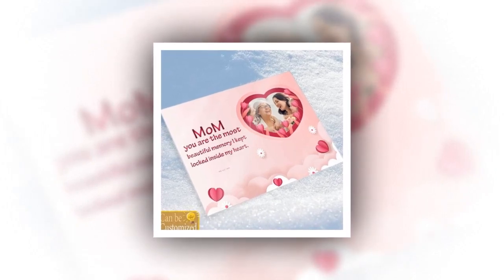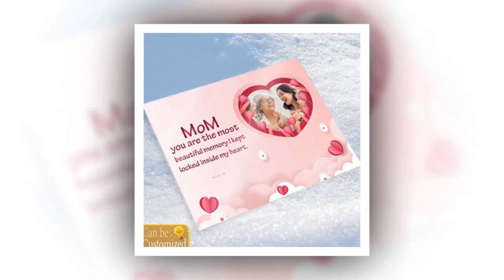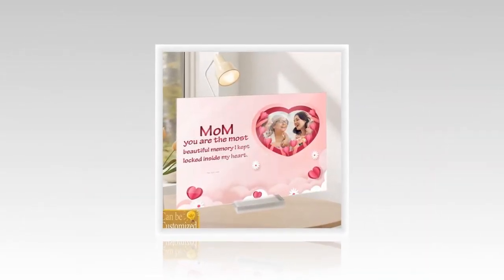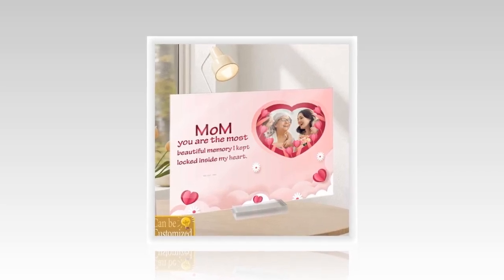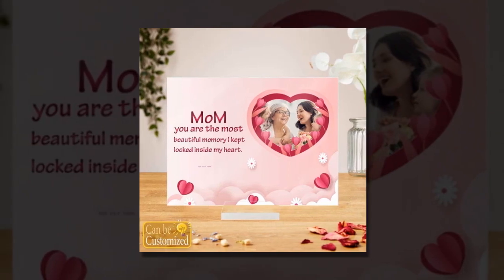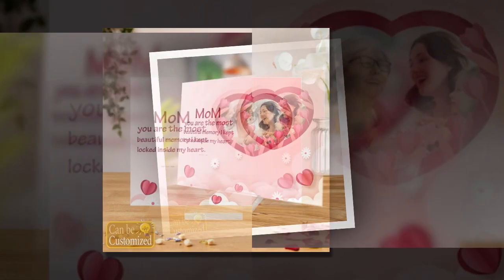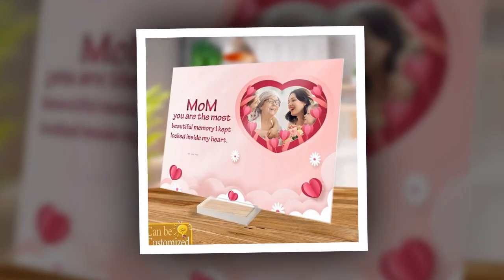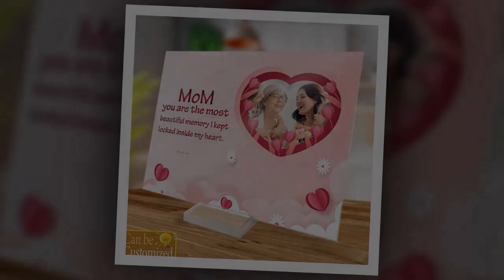Acrylic Photo Plaque is the best gift for mothers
~ Product Link ~
✔️ The Color Changing Mug For Mothers Day Gifts
✔️ Custom Shape Photo Light Box for mother.
✔️ 3D Led Lamp For Upcoming Mothers Day
✔️ Oven Mitts For Mother
✔️ The 3D Square Led Lamp For Mothers Day Gifts

Exquisite Love Knot Necklace: Timeless Symbol of Affection

   Express your love for mom with our Exquisite Love Knot Necklace! Dive into the details of this stunning accessory, symbolizing an enduring bond and eternal love. Customize it with a cherished photo to elevate this Mother's Day gift to unforgettable heights.